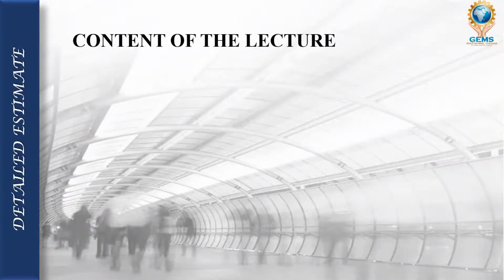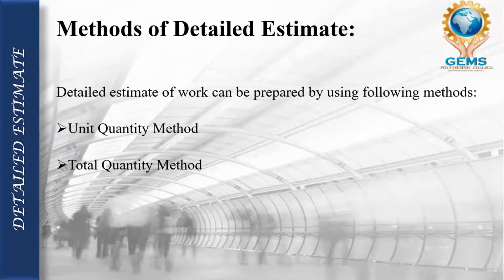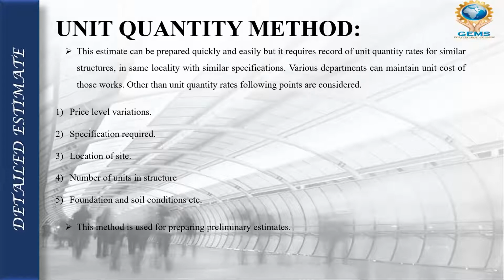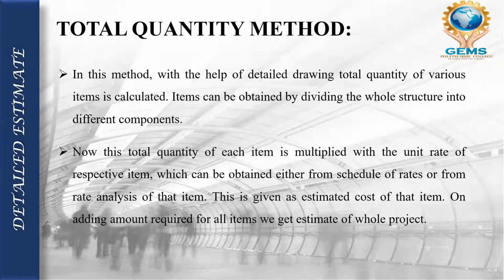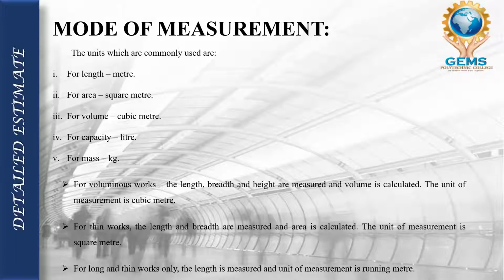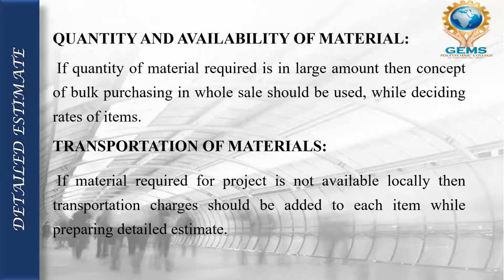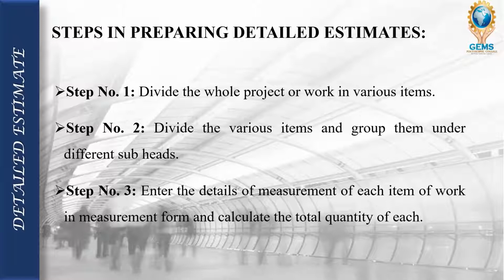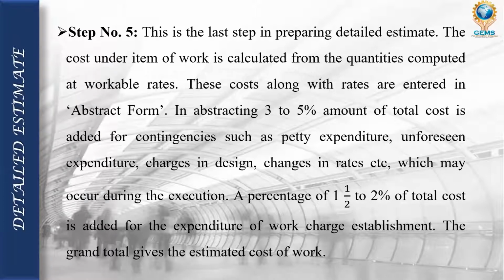L7- Detailed Estimate